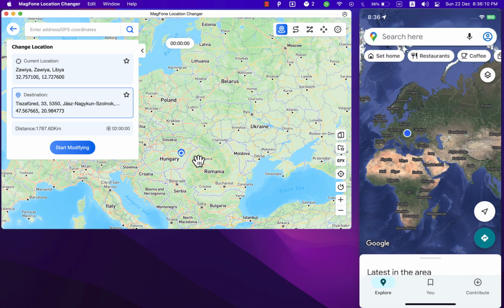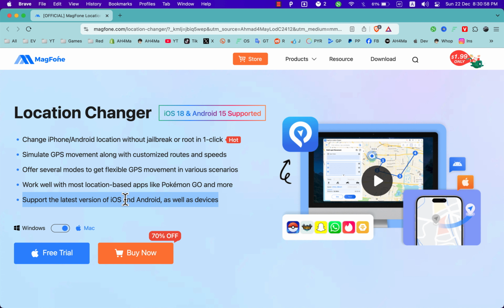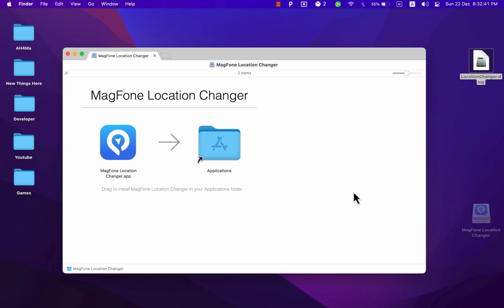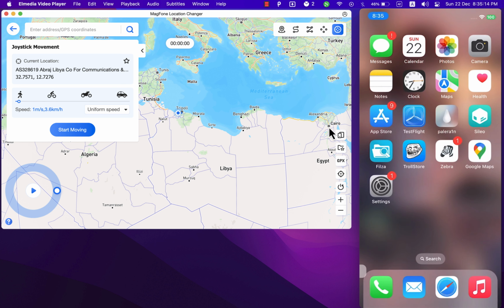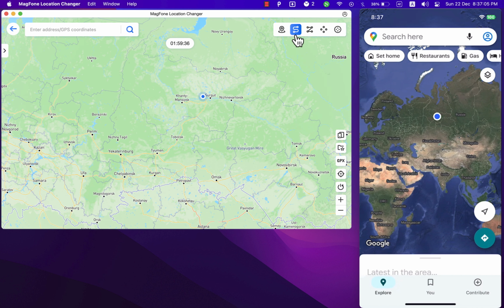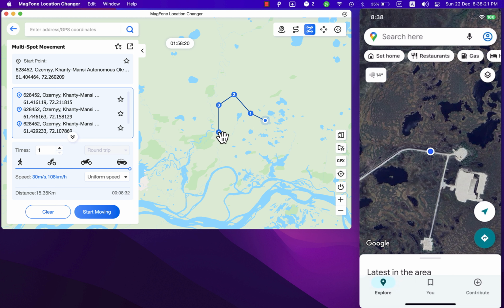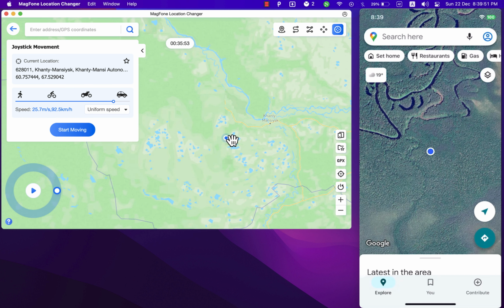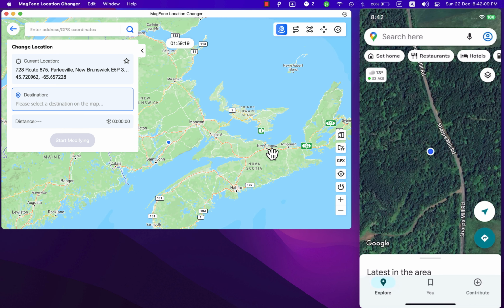[NEW 2025] Fake GPS Location on iPhone / Android without Jailbreak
This is how to fake your iPhone location. If you’re looking on a way to change your iPhones location or access to geo-blocked websites I got you. In this video, I'm gonna show you how to fake your iPhones location without jailbreak and without moving anywhere.

how to pause location on find my iphone
Hide location on Find My iPhone 2024
how to hide location on Check in
how to change location on ios 18
how to change location on ios 17
how to change location on ios 16
how to change location on ios 15
Best location spoofer software
magfone download
Timestamps to skip ahead:
00:00 Intro & Why to change GPS
00:43 MagFone location changer
01:37 Download & install MagFone
02:56 Change location & GPS Spoof
03:41 Muti-spot & Jump teleport
05:18 Joystick mode
05:58 Final thoughts
06:16 Thanks for watching